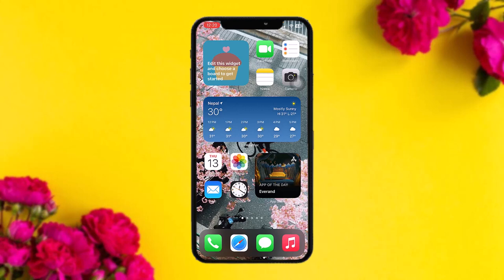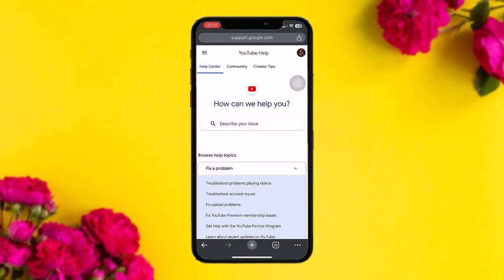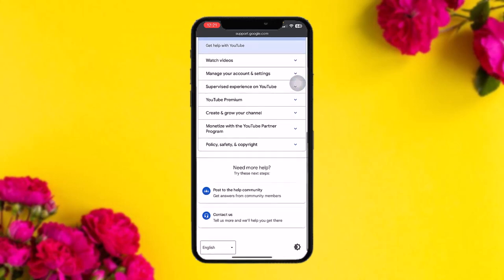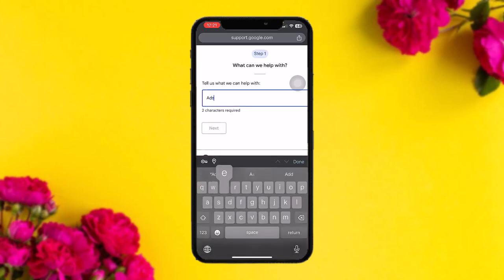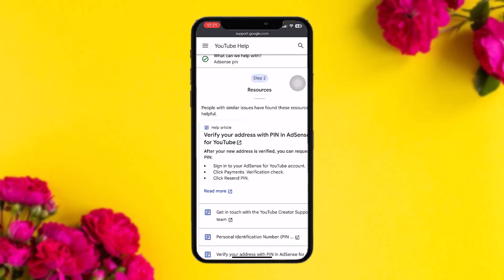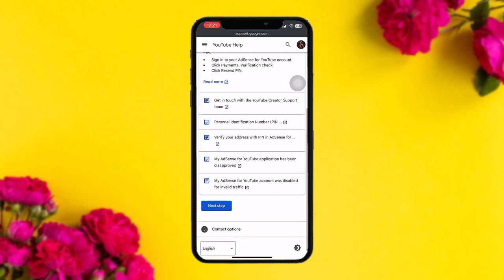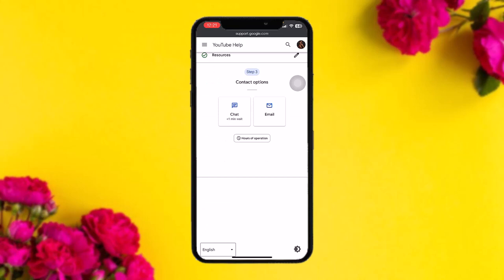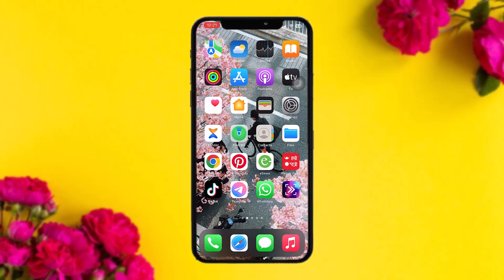How to Fix Google AdSense PIN Not Received (2026 Step-by-Step) - Here's How You Can Do It // 2026